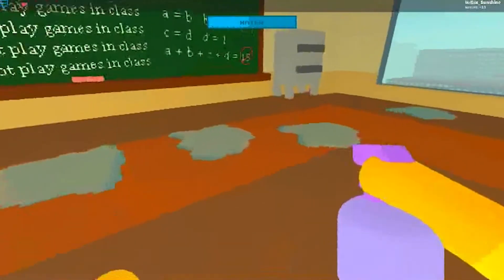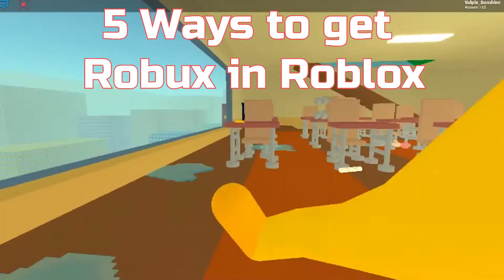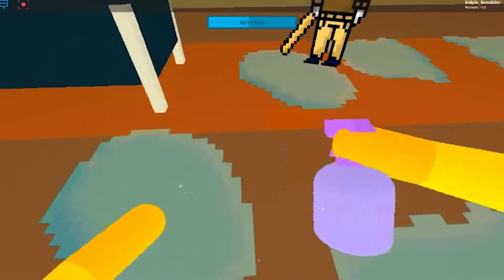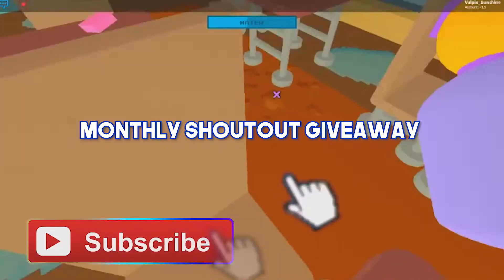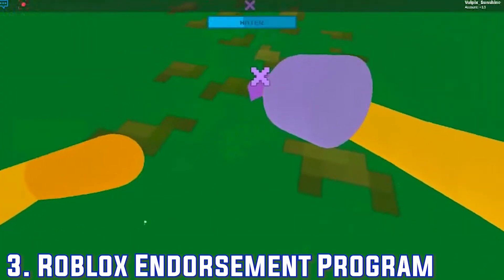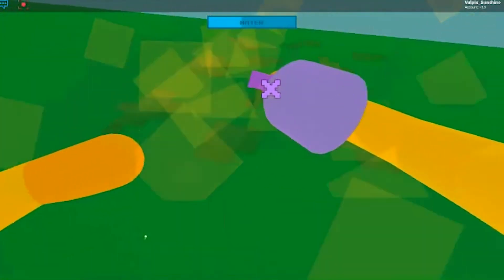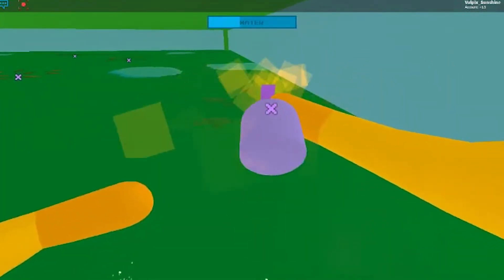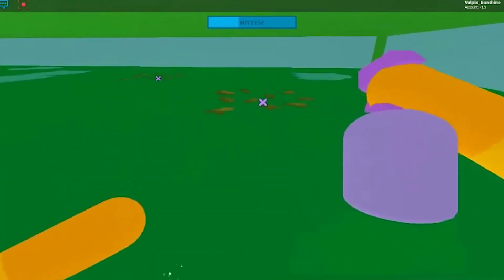This Roblox FREE ROBUX Method Made Me RICH!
This is the Best FREE ROBUX Method in Roblox!